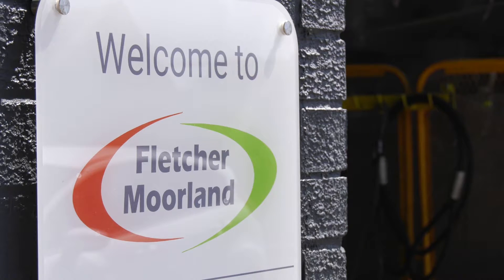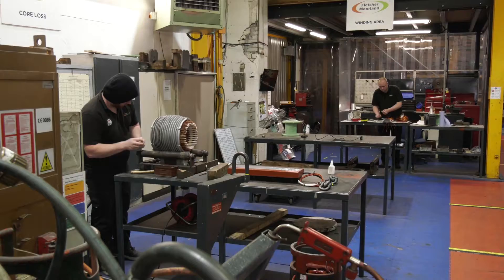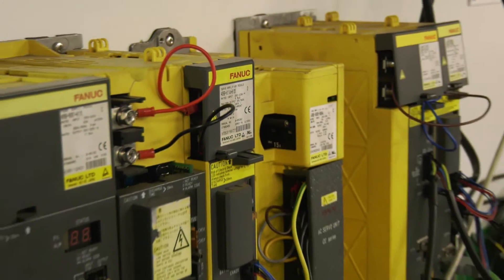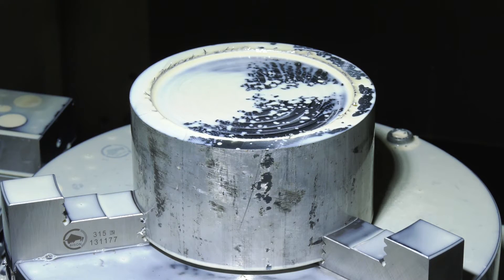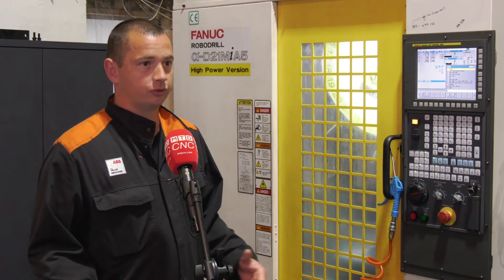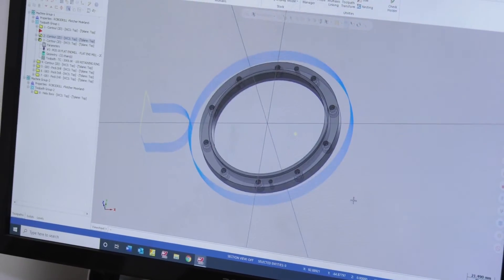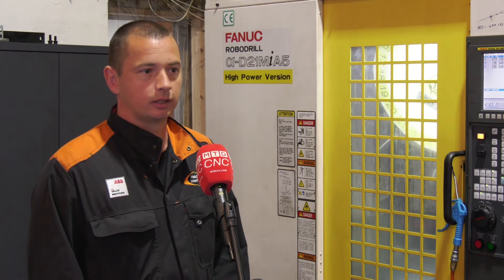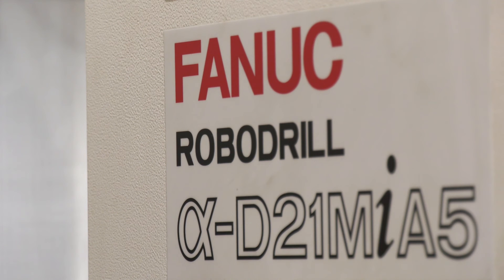Fletcher Moorland's first VMC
Fletcher Moorland are based in Stoke-on-Trent and deliver three vital services to industry, repair, replace and retrofit. Paul recently visited site and spoke with Matt Fletcher about the companies first venture into CNC milling after the purchase of a new FANUC ROBODRILL.